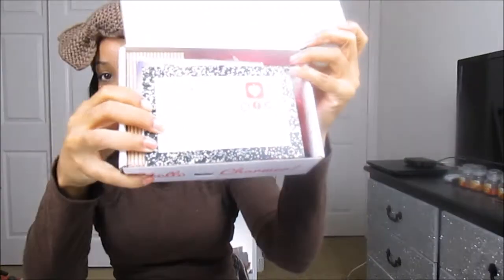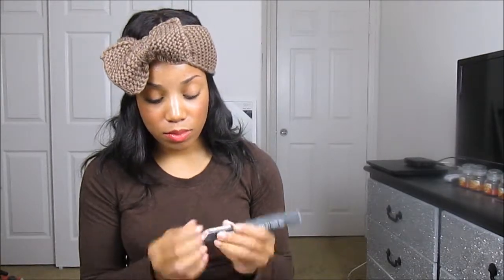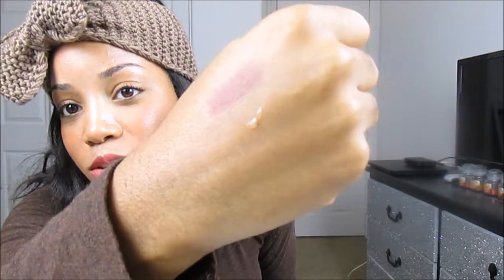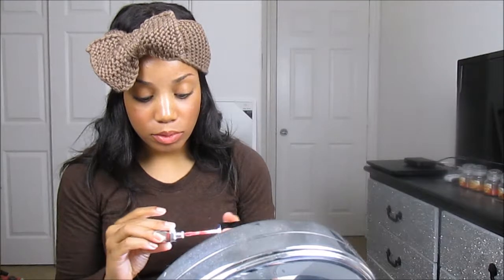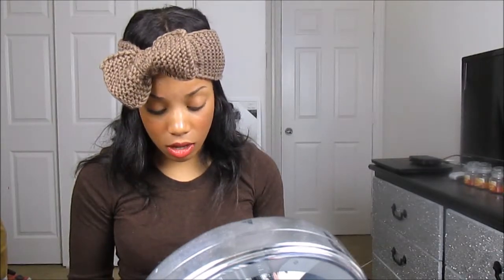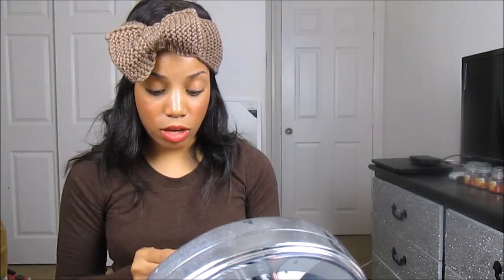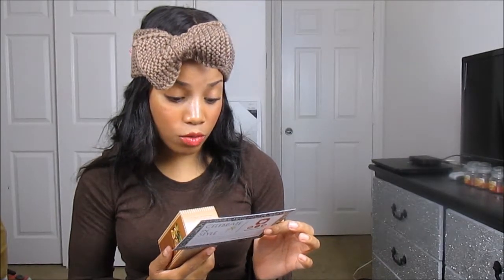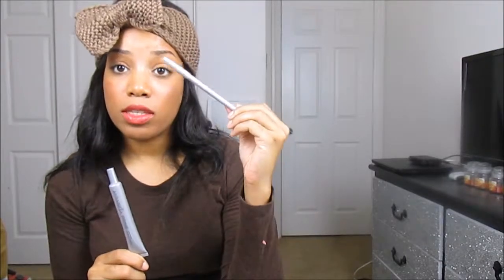Boxycharm Unboxing January 2015